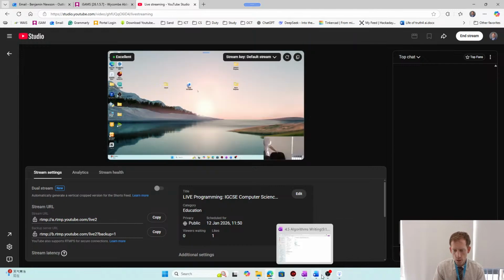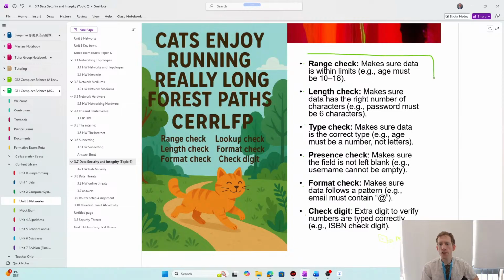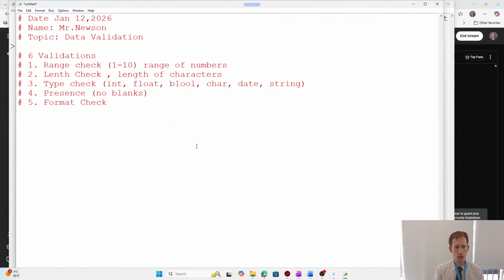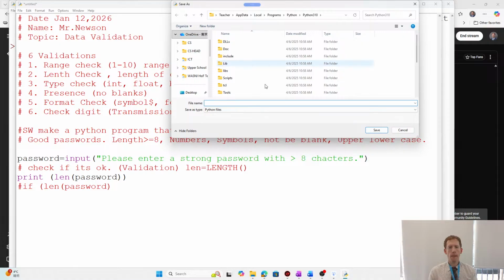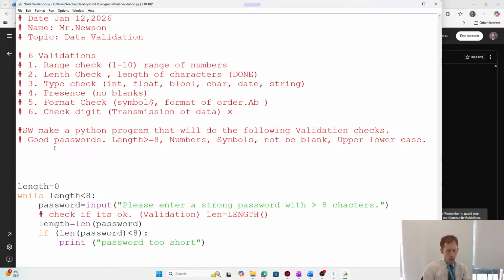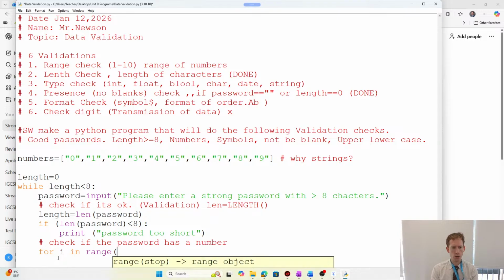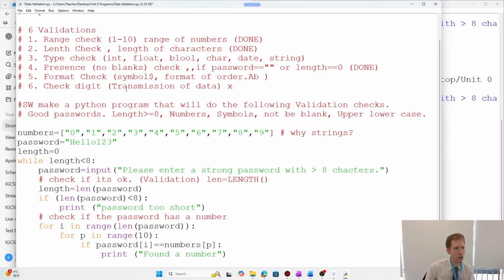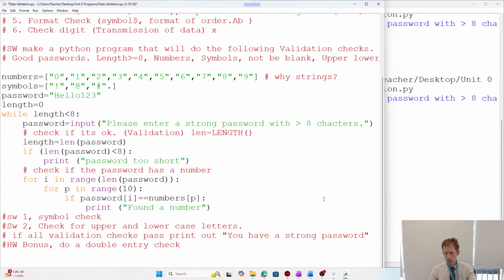0.13 Data Validation and Password Security - Cambridge AS Level Computer Science 9618